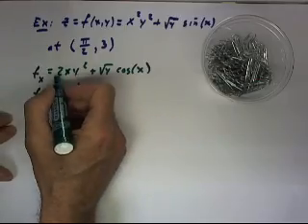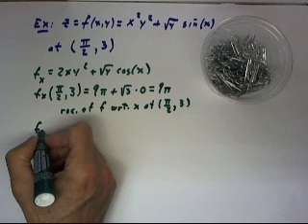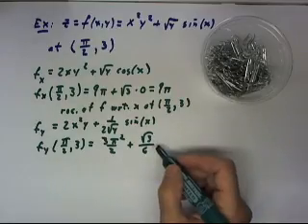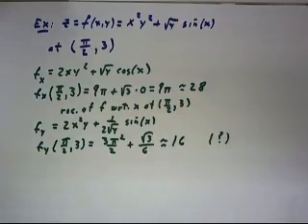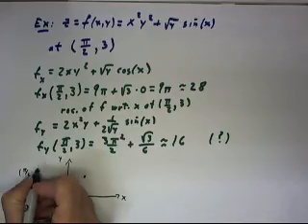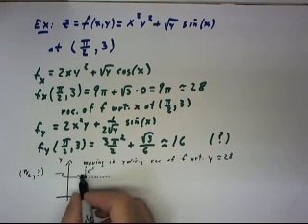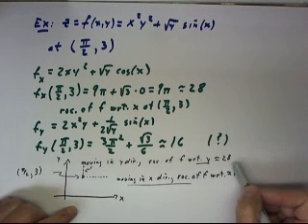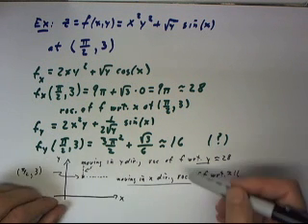multivar 11 09 fr4 q10